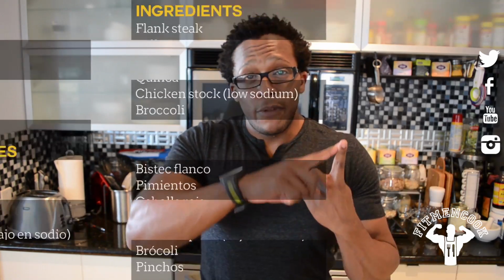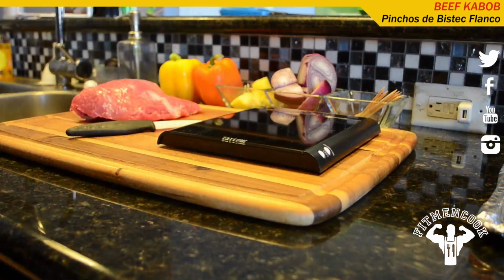Bodybuilding & Fitness Meal Prep: Beef Kabobs & Quinoa (Pinchos de Bistec y quinoa)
(traduccion abajo) Here is an easy meal prep idea for bodybuilders and fitness fanatics.  Lean flank steak kabobs with quinoa and seared broccoli, small mandarin orange.  Boom.

Each lunch has 5oz flank steak, bell pepper & red onion slices, 2/3 cup cooked quinoa with red & green onions,  1/2 cup broccoli, 1 small mandarin orange.  Bake the flank steak in the oven for about 10 minutes at 405F.  You can freeze the lunches and defrost them in the refrigerator the night before you are going to eat it.

Approx macros for each lunch: 38g protein, 45g carbs (31g from quinoa), 9g fat

Esta es una idea sencilla para preparar comida (por toda la semana) para los culturistas y fanáticos de fitness. Pinchos de bistec flanco con quinoa y el brócoli cauterizada, pequeña mandarina. Boom.

Cada comida tiene 5 oz filete de flanco, el pimiento y rodajas de cebolla roja, 2/3 taza de quinua cocida con cebolla roja y verde, 1/2 taza de brócoli, 1 pequeña mandarina. Cocer el pinchoen el horno durante unos 10 minutos a 405F. Se puede congelarlas y despues, descongelar las comidas en el refrigerador la noche antes de que usted vaya a comer.

Aprox macros para cada comida: 38g de proteínas, 45g de carbohidratos (31 g de quinua), 9g de grasa